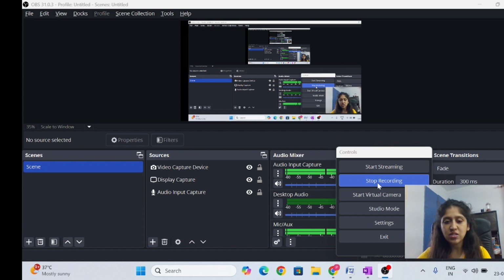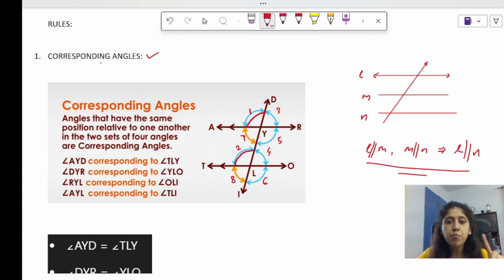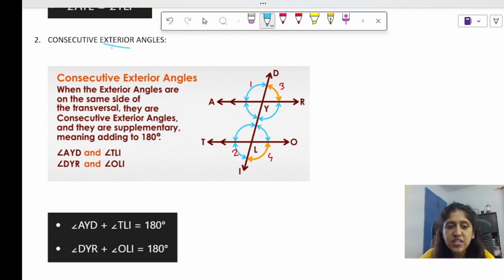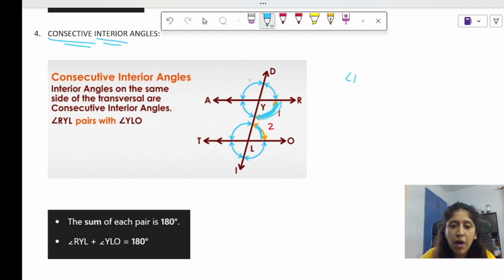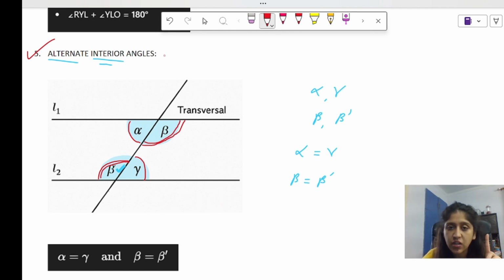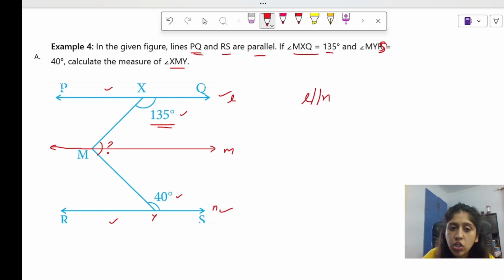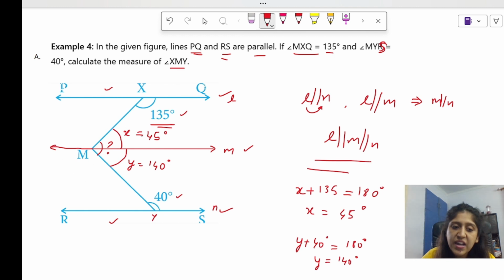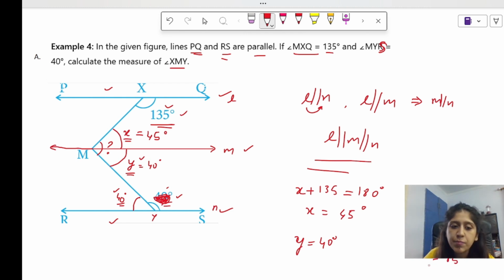📐 Lines and Angles | Corresponding, Alternate & Consecutive Angles | Class 9 Maths with Problem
📘 Class 9 Maths – Lines and Angles Chapter

In this conceptual and visual lecture by Prekas Academy, we explore important angle relationships formed when a transversal intersects two lines:

🔹 Corresponding Angles
🔹 Consecutive (Co-Interior & Exterior) Angles
🔹 One solved problem based on these concepts

📌 Perfect for: CBSE | ICSE | State Boards | NTSE | Olympiad Prep
📊 Build your concepts with clear explanations and practical diagrams.